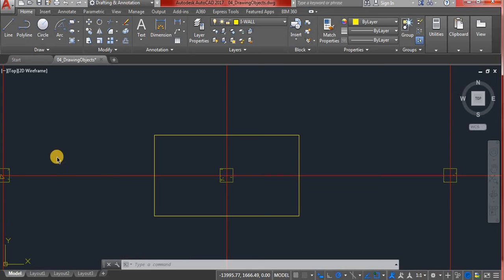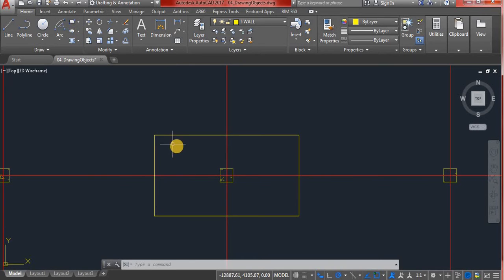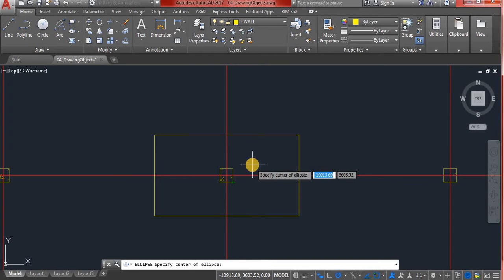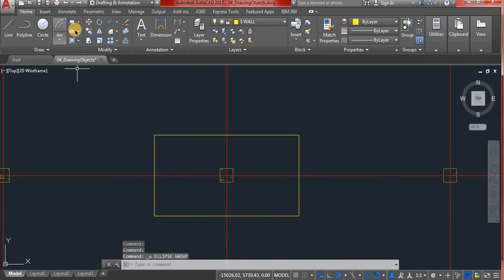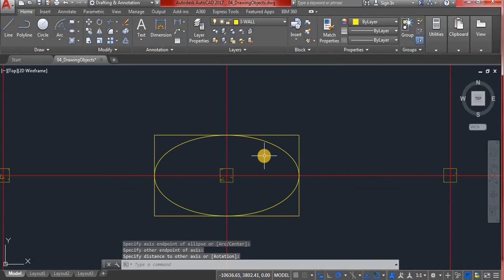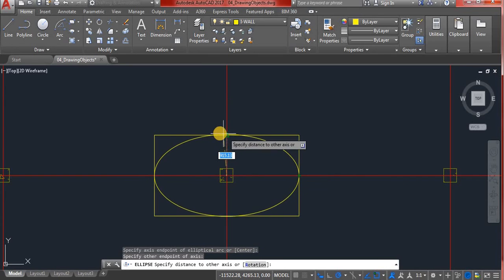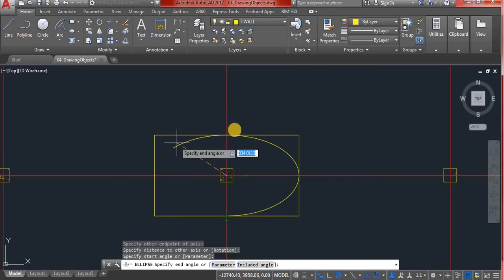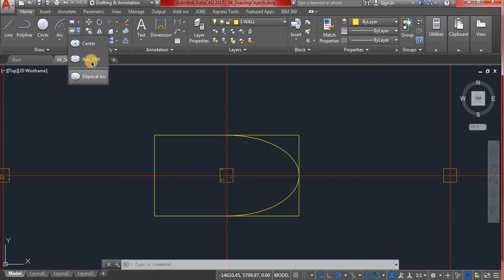AutoCAD-Ellipses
Three different types of ellipses commands with AutoCAD 2017, take the time to explore these commands.